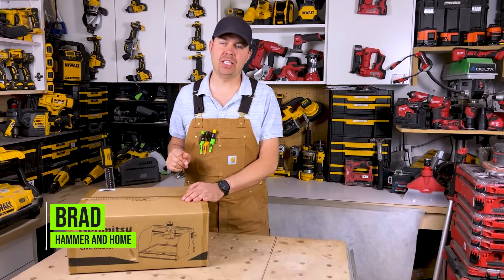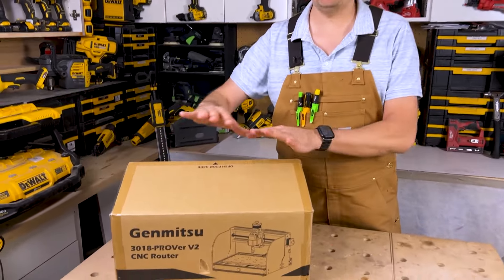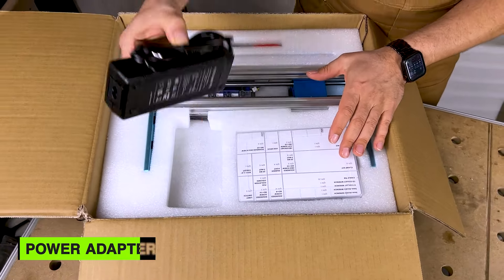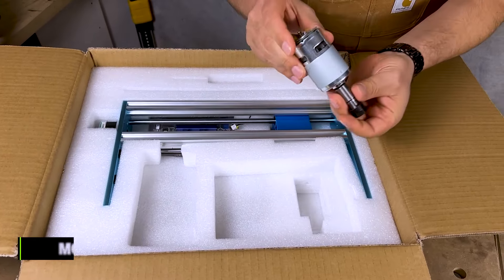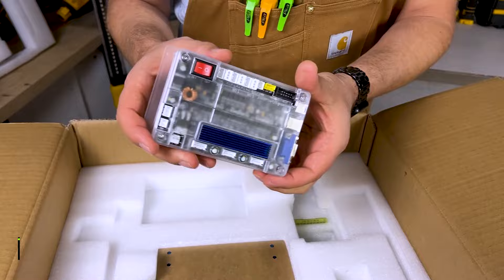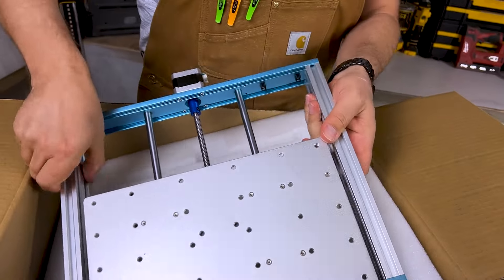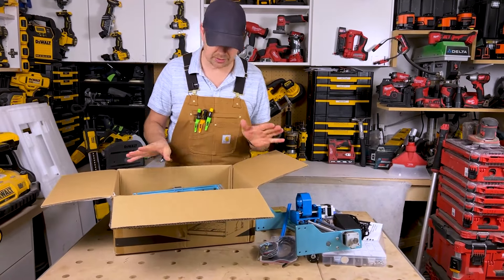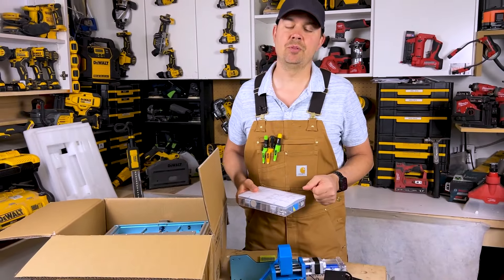The First look at the Genmitsu 3018 PROVer V2 Desktop CNC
Brad reviews the Genmitsu 3018 PROVer V2 - Desktop CNC